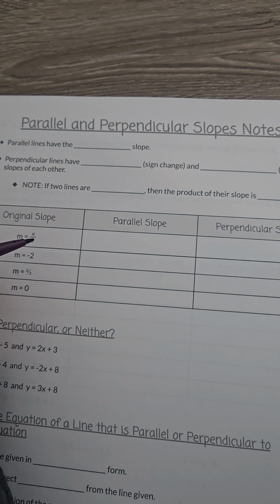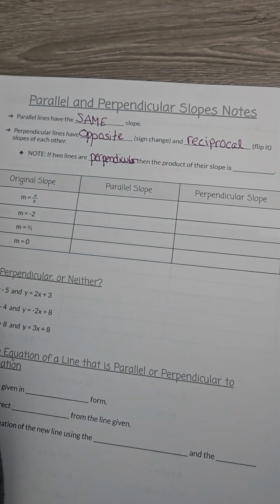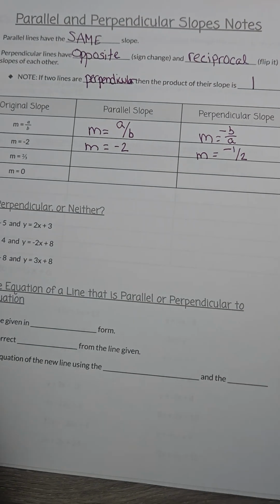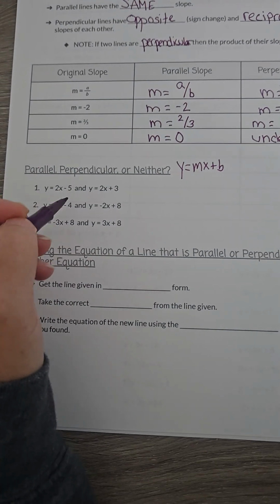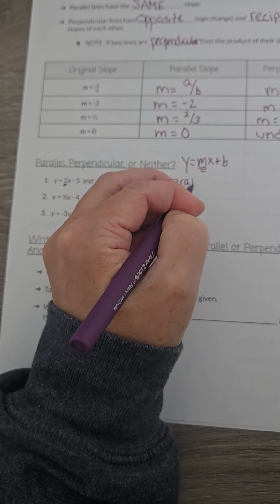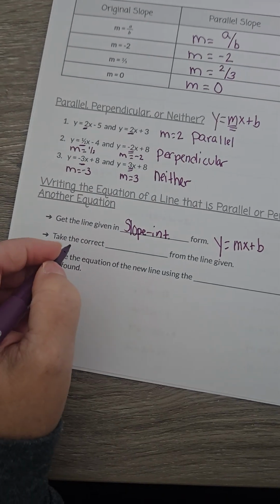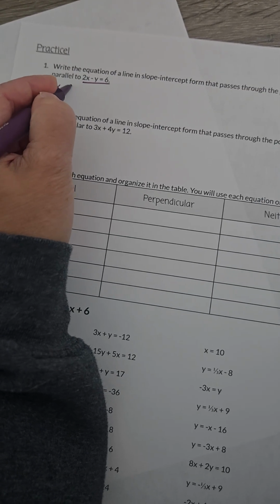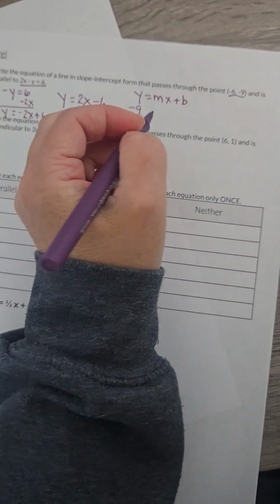Parallel and perpendicular slope guided notes